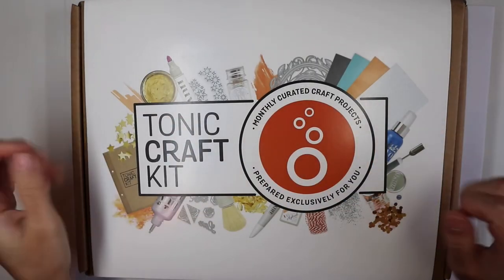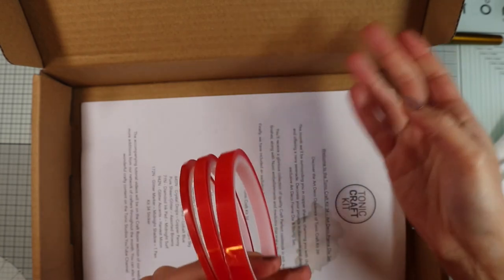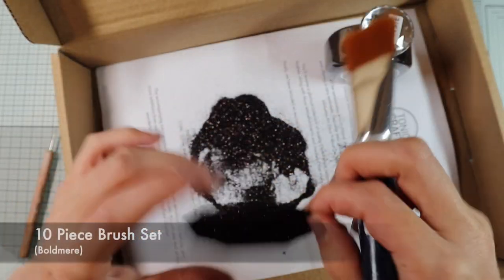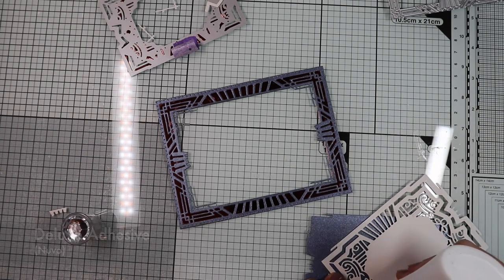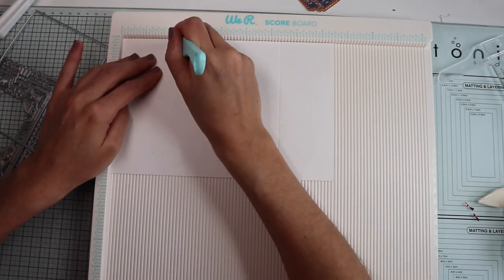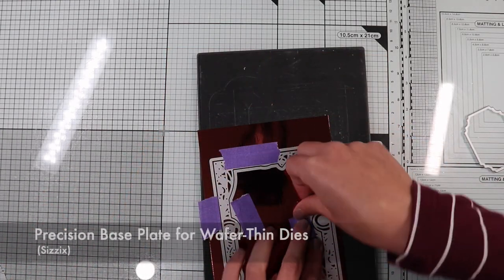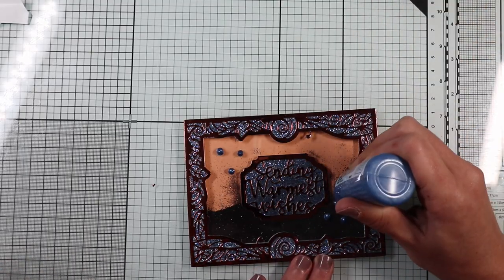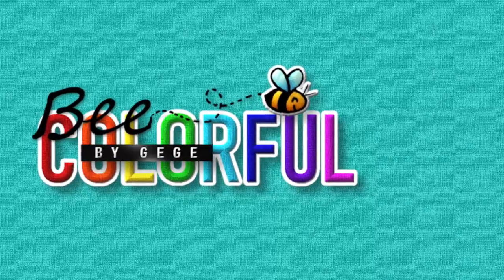How to Use Glitter - Art Deco Style Cards - Shaker & Gatefold Card | Tonic Craft Kit 34 (ITA)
Tonic Craft Kit 34, a perfect kit to experiment with new designs inspired by Art Deco: symmetry, elegance, essentiality, geometric shapes and an unusual combination of colors, blue and copper, will certainly give us many ideas to create many truly unique cards.
In the video I gonna show you 2 ways to use my lovely glitters (and some tips on how to manage them). There will be a shaker card, a background made with the Nuvo Glitter Marker and a Gatefold card!
Lots of stuff, huh? I couldn't wait to prove myself with this style, what about you? So, let's get started!

+++LIST OF SUPPLIES  (INCLUDED IN THE KIT

Midnight Surf - Set Blue Blossom- Diamond Hybrid Ink Pads (Nuvo)

+++LIST OF SUPPLIES  (NOT INCLUDED IN THE KIT)

--BASIC TOOLS

Precision Base Plate for Wafer-Thin Dies (Sizzix)

Paper trimmer - 45 mm- 30cm- A4 (Fiskars)

Dry Wipes - Pack of 22 (Swiffer)

Vacuum Cleaner hand-held wet and dry (SilverCrest)

Clear Stamp Block (Docraft-Papermania)

Paper Creaser - 6-inch (Ranger)

Craft Pick
= Alternative: Retractable Craft Pick (Tonic Studios-Tim Holtz)

Fine-Tip Tweezers (Nuvo)
= Alternative: Curved Fine-Tip Tweezers (Sizzix)

Double Sided Tape (3mm, 6mm, 9mm) Super Strong Sticky Self-Adhesive Tape - Clear

Foam Mounting Tape (Arteza)

Battery Eraser (Derwent)

Stamp Platform (Tonic Studios-Tim Holtz)

--MEDIUM

Universal OHP Pen - Permanent - S (STABILO)

--DIES | STAMPS | STENCILS

--PAPER AND  OTHER KIND OF SHEETS

A4 Wedding Coloured Card - Ivory (House of Card & Paper)

A4 Smooth Card White 300GSM (Craft UK)